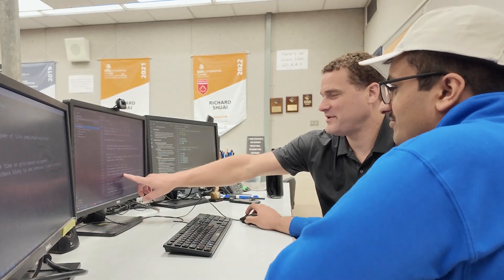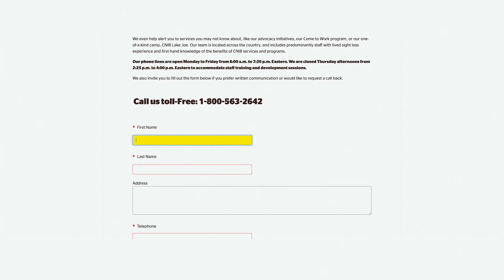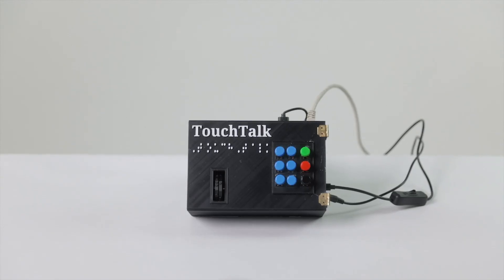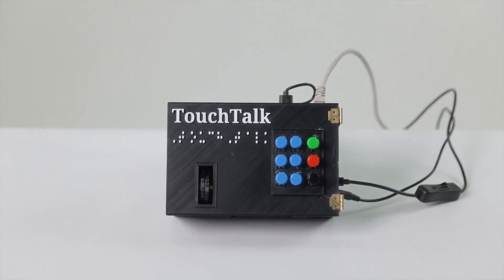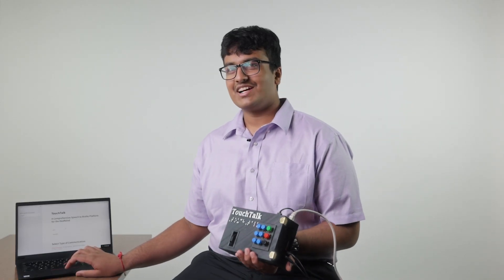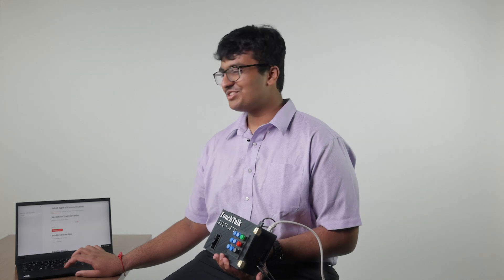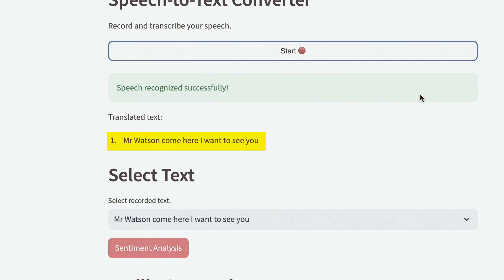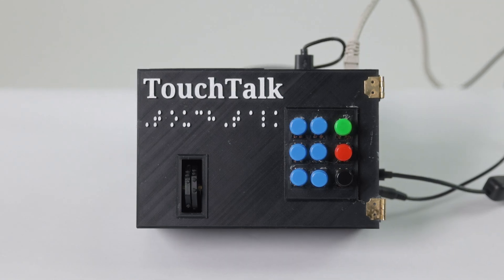Affordable Assistive Tech: Joti Gokaraju’s Award-Winning Braille Device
Meet Joti Gokaraju, a Grade 12 student from Walter Murray Collegiate, who has developed an innovative Braille device that could transform communication for individuals with deafness and blindness. Driven by a personal mission, Joti created this groundbreaking device for under $100—an affordable alternative to existing solutions that cost thousands.

In this video, Joti takes us through his journey: from identifying the challenges faced by the deafblind community to designing a dual-function device that fosters independence and accessibility. His work was recognized at the National Science Fair, where he earned a Gold Medal and the prestigious Engineering Innovation Award.

This is more than a project—it's a solution with the potential to change lives. Watch to see how Joti’s passion, ingenuity, and determination have made assistive technology more accessible than ever before.